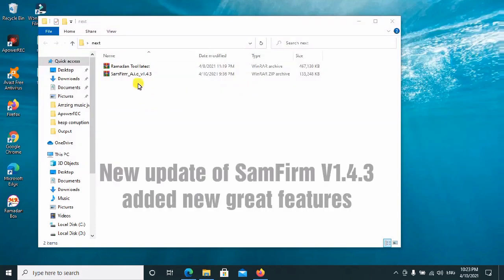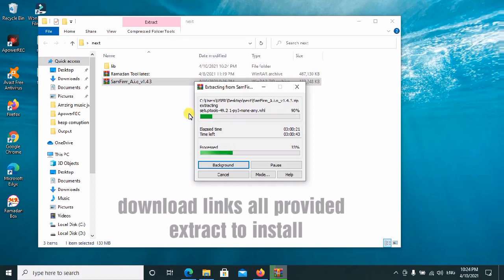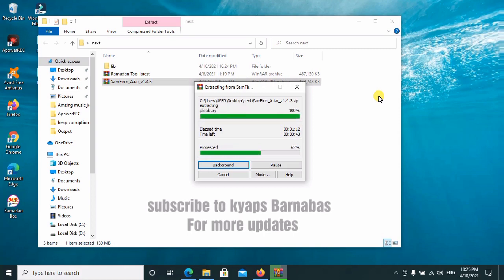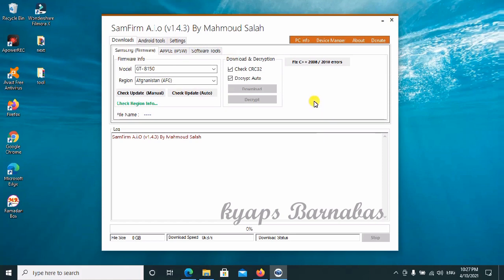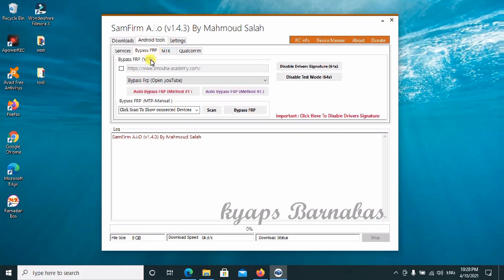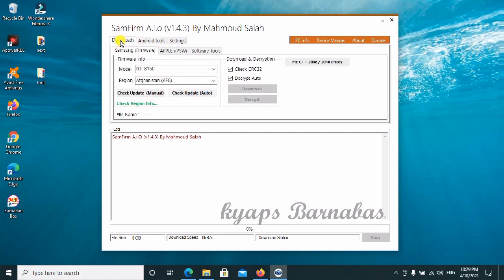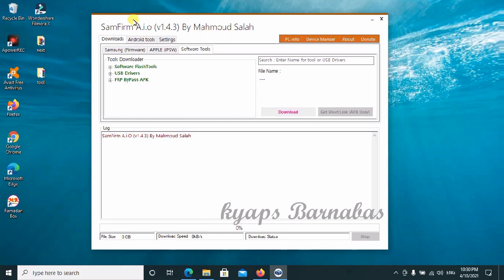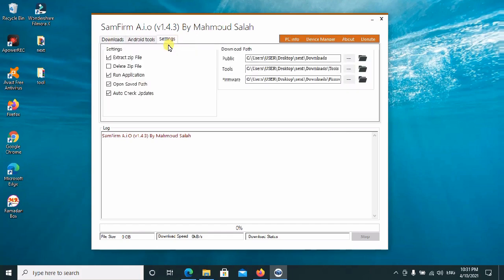Samfirm A.i.O v1.4.3 Download Latest Firmware, Odin All Versions Install All Samsung Usb Drivers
Samfirm A.i.O v1.4.3 Relased
Tool Feature:-
Samsung Frp Bypass Latest Trick
Samsung Frp Remove MTP Mode
Install Frp Bypass APK MTP Mode
Download Latest Firmware
Odin All Version Download
Install All Samsung Driver
== added New Method To Bypass MTP FRP .
== added Direct Download and install all USB Drivers .
== update all Flash Tools To latest Version .
== Enabled Samsung Download Firmware Option:
-- Check Crc32
-- Decrypt Manual

Apple AirPods with Charging Case (Wired) very cheap

Video Camera Camcorder Full HD 1080P 30FPS 24.0 MP IR Night Vision Vlogging Camera Recorder 3.0 Inch IPS Screen 16X Zoom Camcorders YouTube Camera Remote Control with 2 Batteries
The cheapest  grab it

Under section 107 of the Copyright Act of 1976, allowance is made for “fair use” for purposes such as criticism, comment, news reporting, teaching, scholarship, Programing Language, Mobile Software Solution, education, and research.

Keep-Supporting
Keep-Loving
Keep-Sharing..